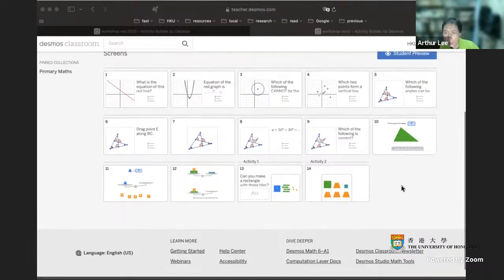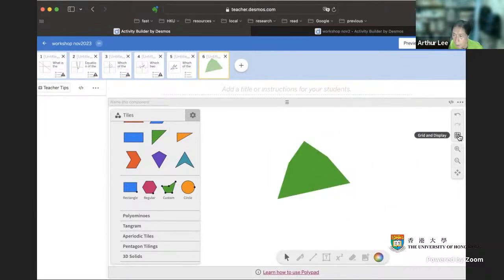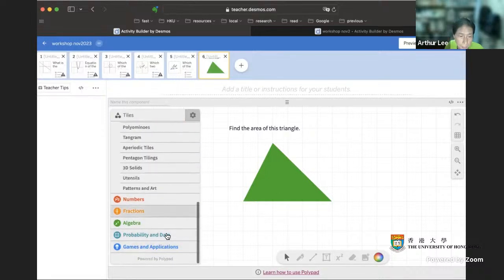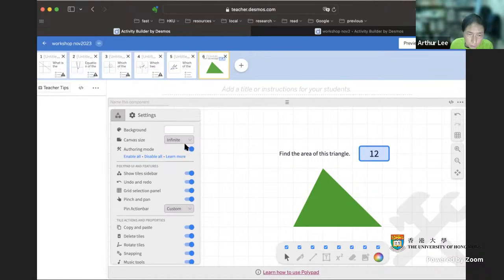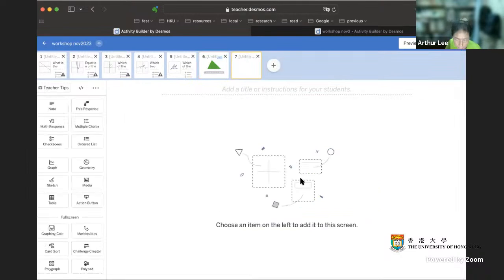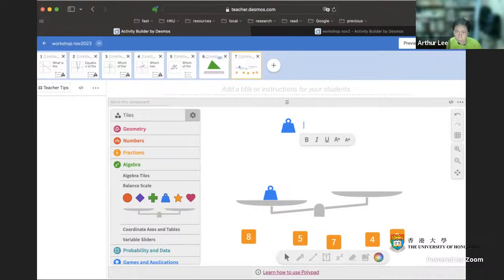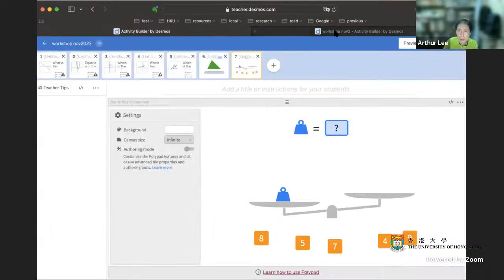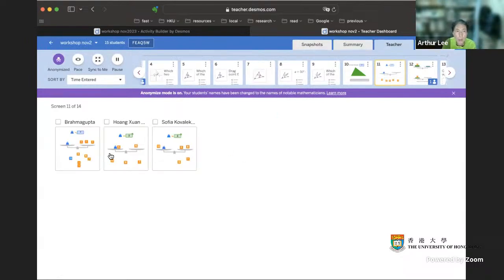Desmos workshop 2023Nov part 4